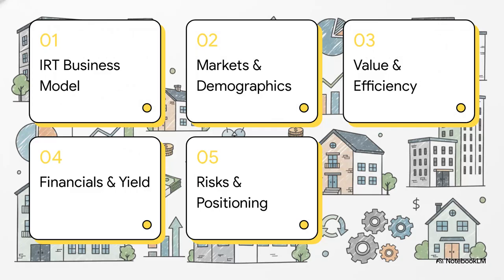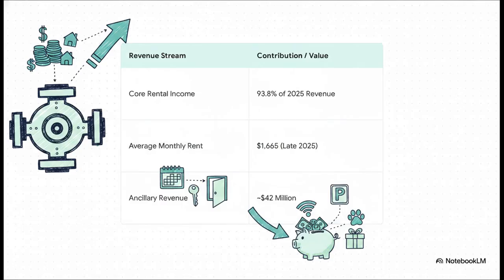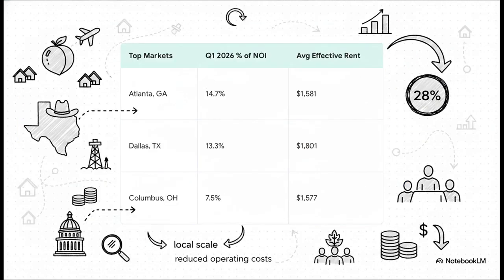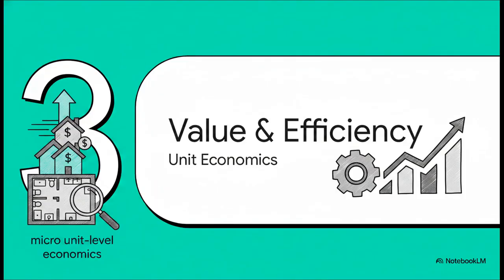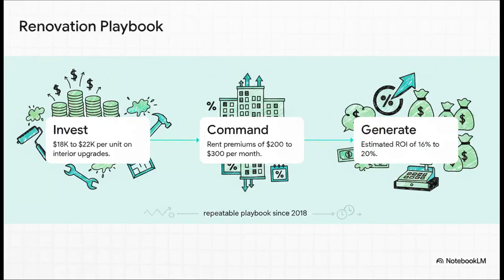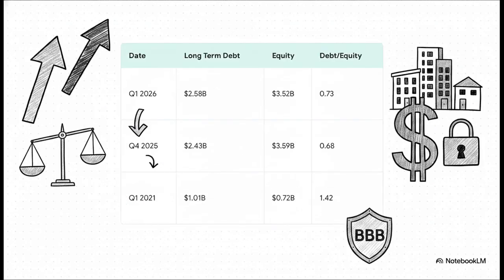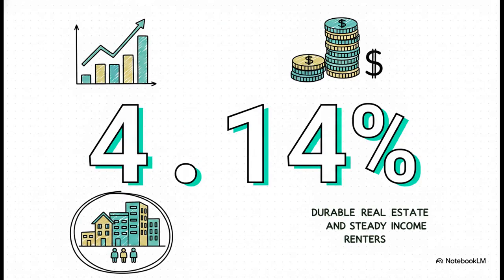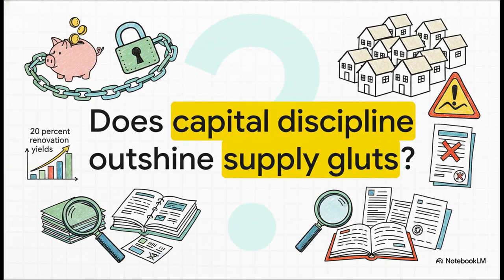IRT Stock: A 4.14% Dividend Yield Built on the Sun Belt Rental Boom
IRT stock analysis is vital for passive income investors right now as Independence Realty Trust capitalizes on massive structural shifts across the non-gateway U.S. housing markets. In this video, we deliver an extensive Independence Realty Trust stock breakdown, analyzing how a massive 43% projected reduction in new apartment deliveries across the Sun Belt is paving the way for a major rent reacceleration in late 2026.

Following their recent Q1 earnings results—which highlighted a resilient 95.2% portfolio occupancy rate and 15.4% ROI on value-add renovations—management approved an aggressive 6% dividend hike to $0.18 per share quarterly. We dive deep into our official Independence Realty Trust stock forecast 2026, evaluating Wall Street consensus price targets against the REIT's current liquidity profile. We wrap things up with our definitive Independence Realty Trust buy or sell verdict.

What is your IRT stock prediction for the second half of the year?